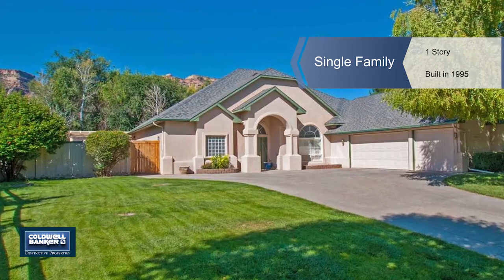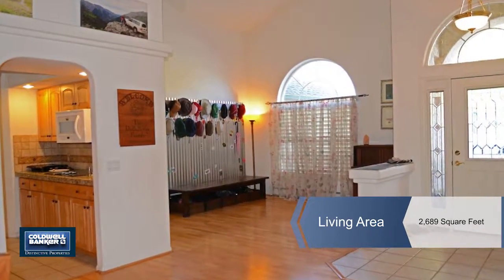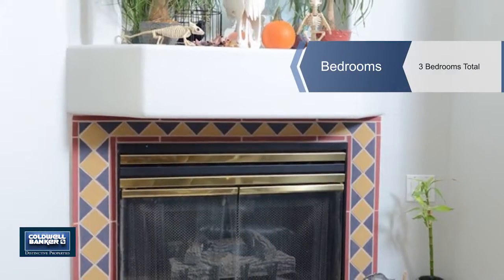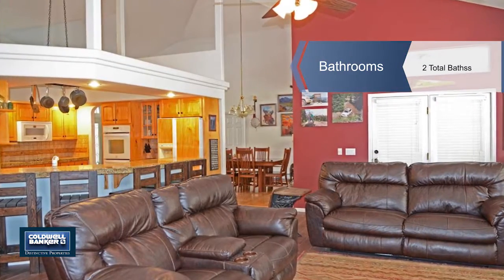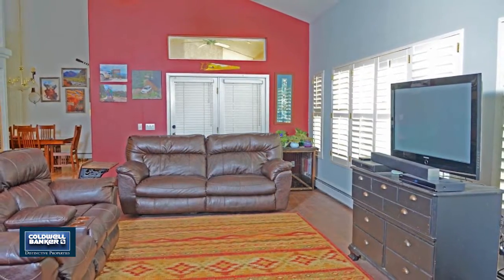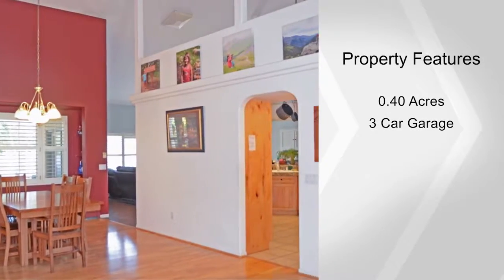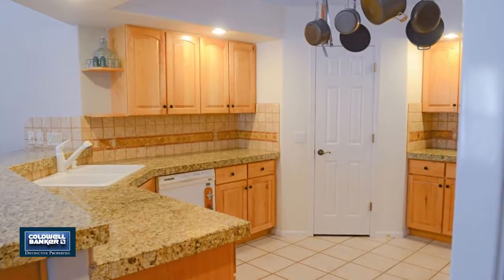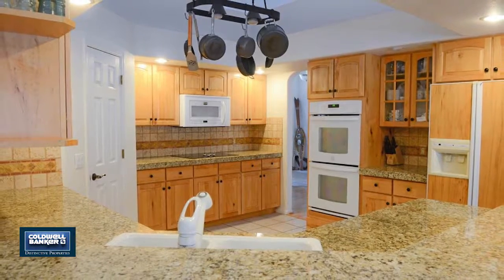2164 Canyon View Drive, Grand Junction, CO 81507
Sprawling ranch-styled home with a fantastic outdoor entertaining area featuring a large covered patio and pergola, salt-water pool (new liner, filter & cover), open patio space and impressive Colo. Nat'l Monument views. Large 3-car garage, huge master suite, vaulted ceilings, wood blinds in the living room, large dining room plus kitchen seating. Front family room perfect for a library or informal gatherings. Completely landscaped & irrigated. Storage shed & possible RV parking.